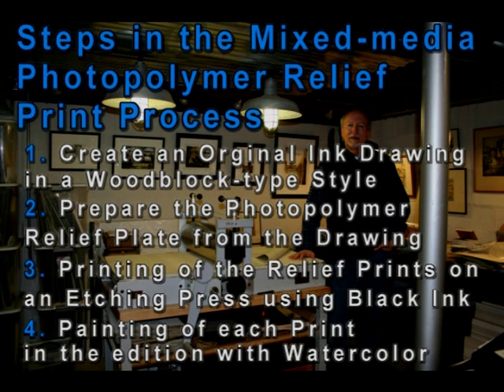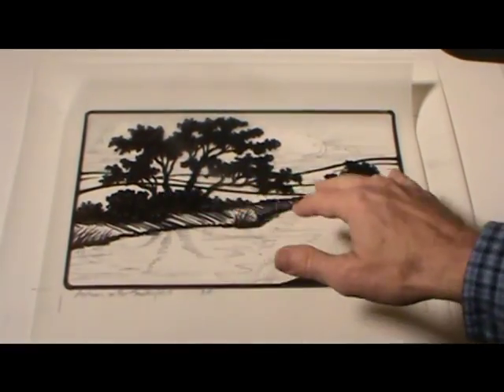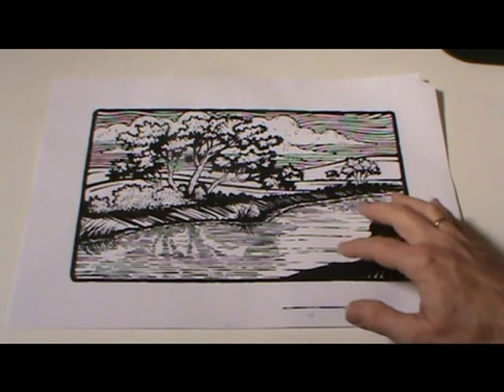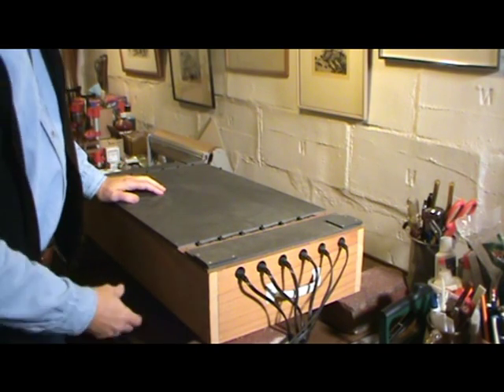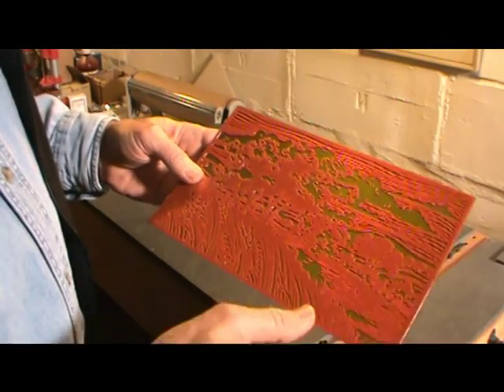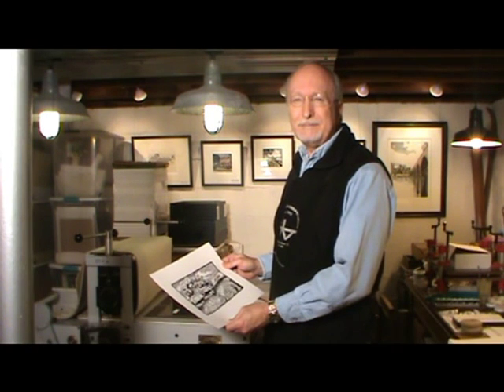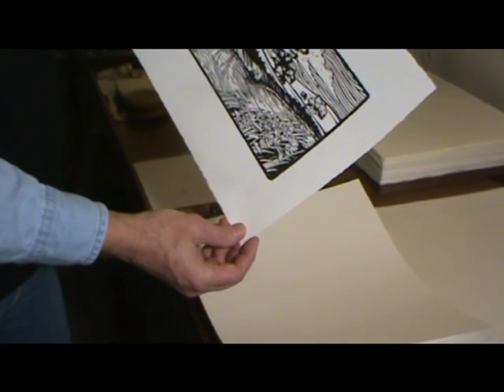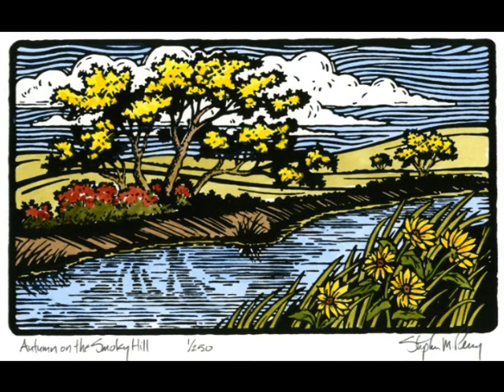Photopolymer Relief Print with Watercolor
This video will take you through the process of creating a Photopolymer Relief Print with Watercolor, a mixed-media printmaking process being done by Stephen M. Perry in his Backroads Press Printmaking Studio in Wichita, Kansas.